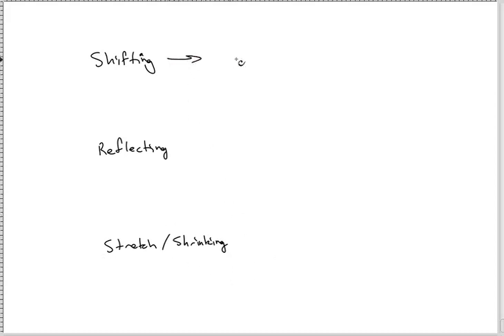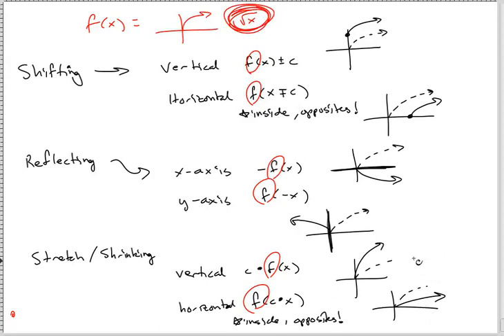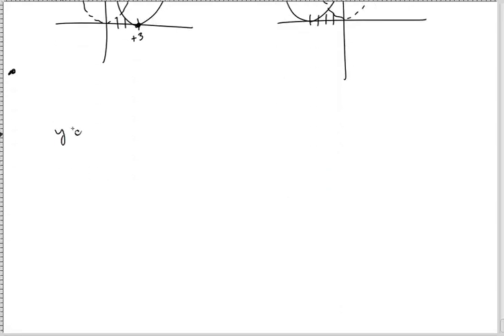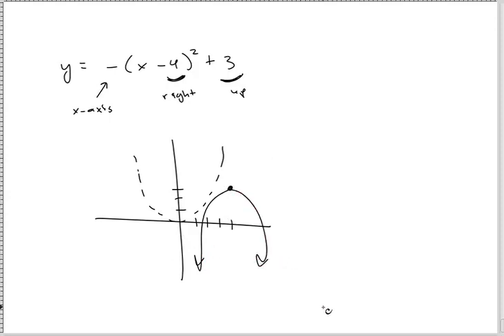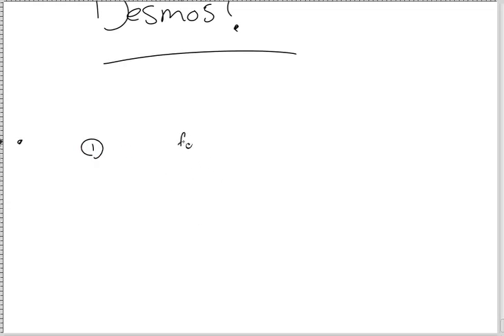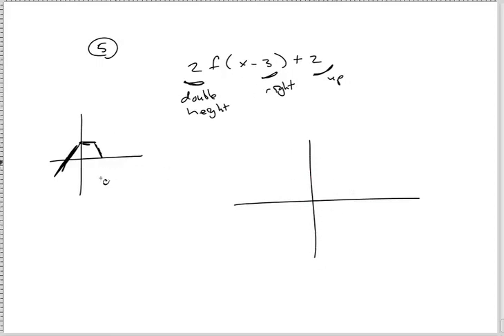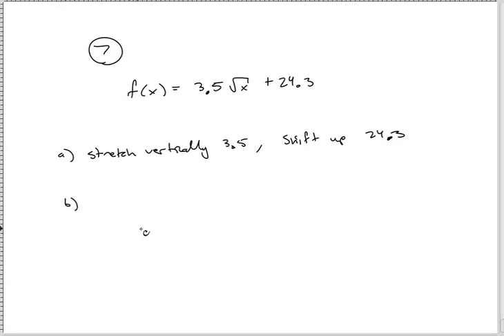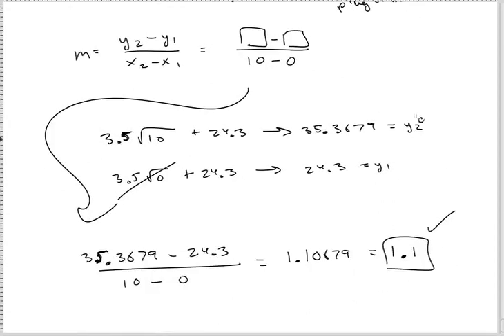Algebra1314 Ch2 Sec5